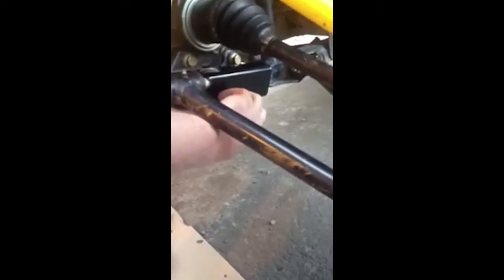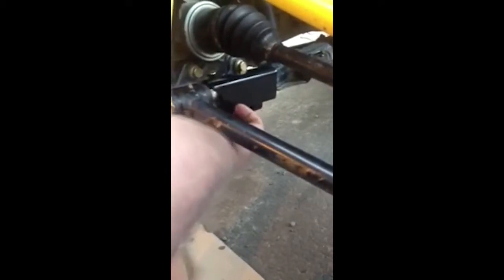EMP Can Am Maverick Snow Plow - GearUp2Go.com